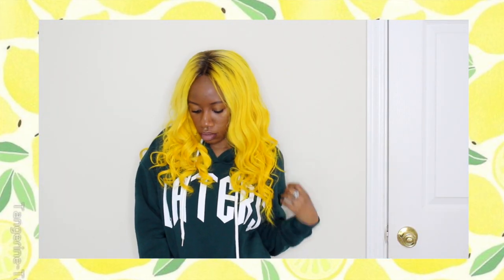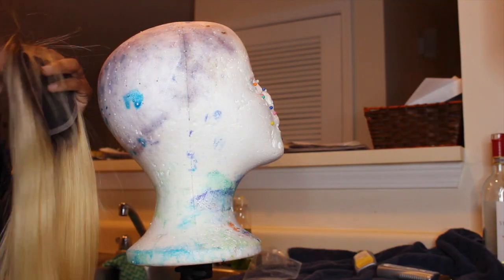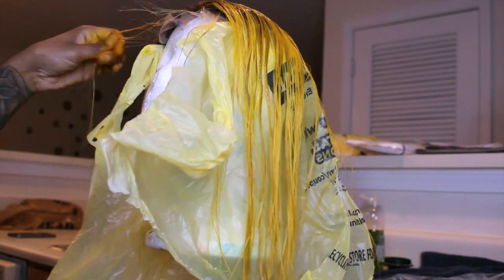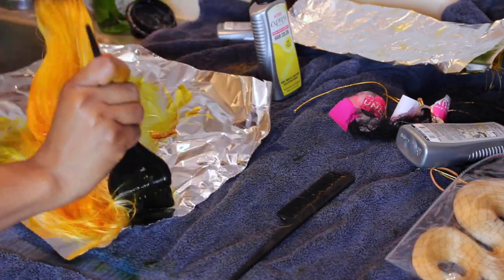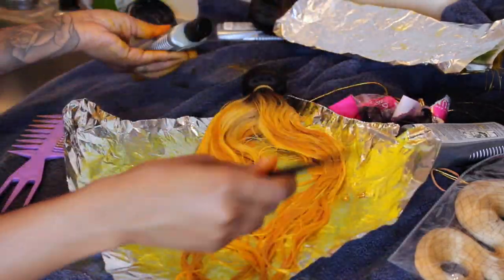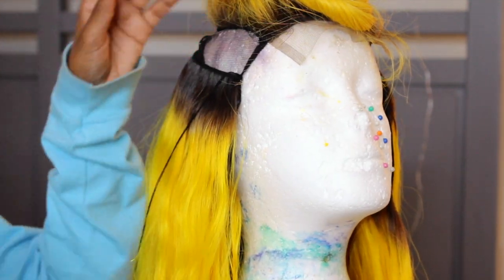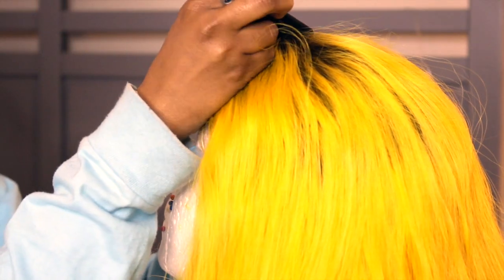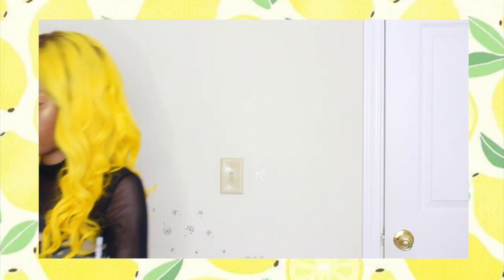The House of Bundles| Yellow Hair Tutorial and Review|Lemonade Hair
DEETS:
-Hair- House of Bundles body wave (part of the bundle deal which include 3 bundles and a free closure)
-closure-16 in
-bundle(1)-16 in
-bundle(2)-18 in
-platinum blonde (613) with dark roots
-had to dye closure twice(slightly paler yellow than bundles with brown roots)
-feels lik 7A hair(but i had platinum hair so the processing of the hair could be to blame)
-little to no shedding but i did make it into a unit so I'm not wearing it regularly
-took a curl well/straightened well
-overall i would bye again
-used kiss color dye in electric yellow(k30)from eBay (i orderd 5 buyers, 3 from one seller, 2 from another because you couldn't get more than 3, but i only used 3 whole bottles)
-i let dye sit on hair for around 3 to 4 hours and rinsed well
-air dry, and made wig
-Chrissy Cousin on YT is who i use to make wigs
-Yellow color inspired by Abby on YT